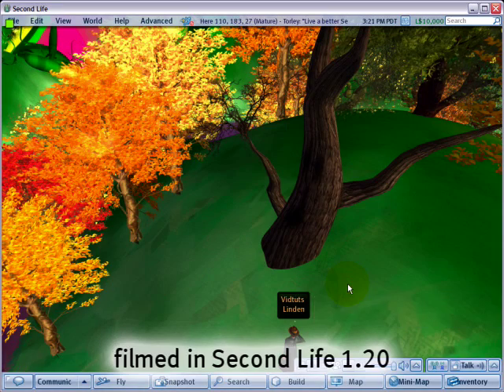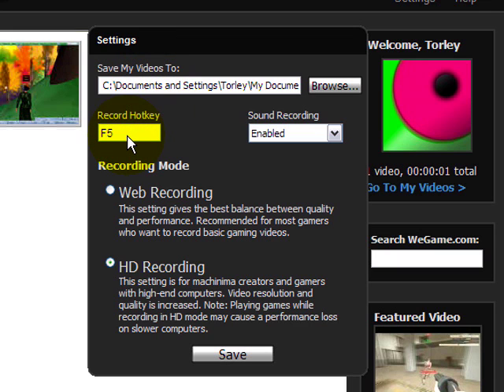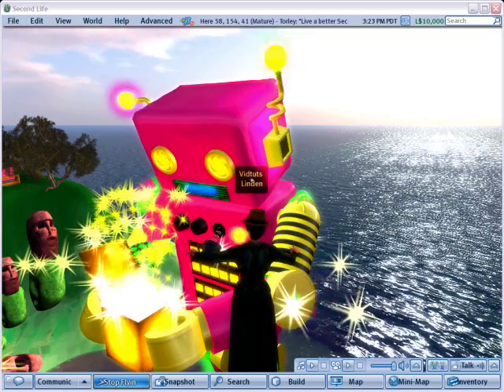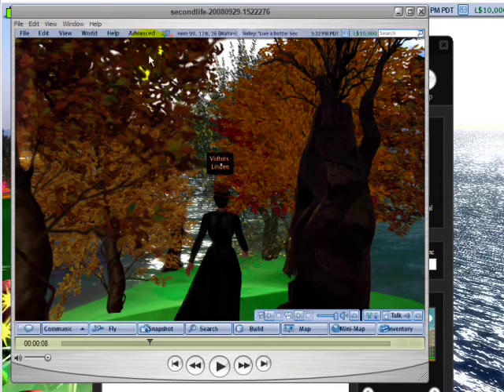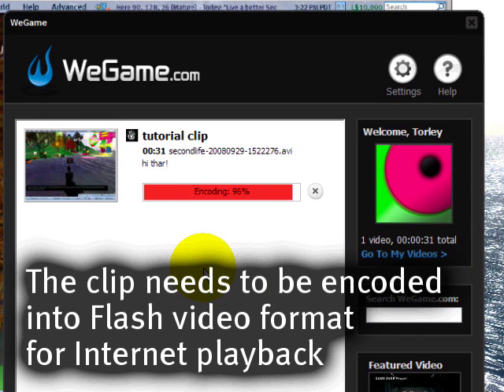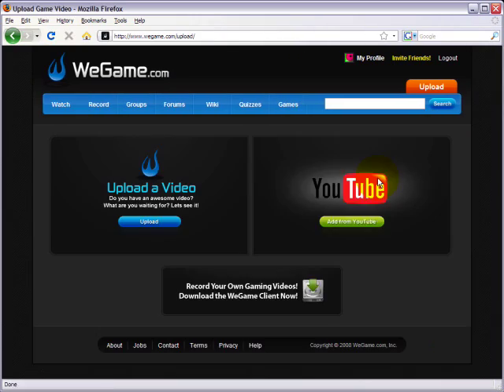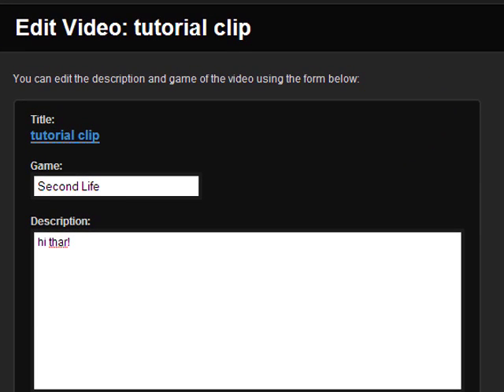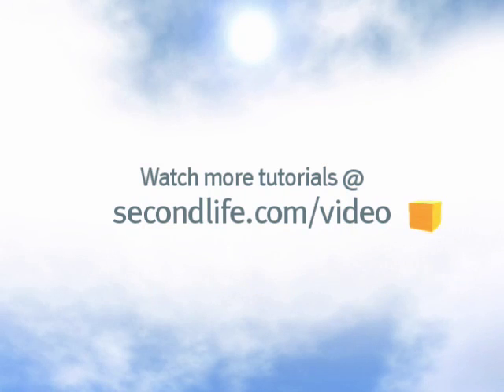Make movies with WeGame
Friendly greetings! You can learn Second Life in a fun and fast fashion! The enthusiastic Torley is your host, taking you on a tour through tips, tricks, and techniques that'll increase your confidence and make you smile. :) Whether you're a newcomer or longtime Resident, your inworld experience will benefit from these video tutorials.  Distributed by Tubemogul.